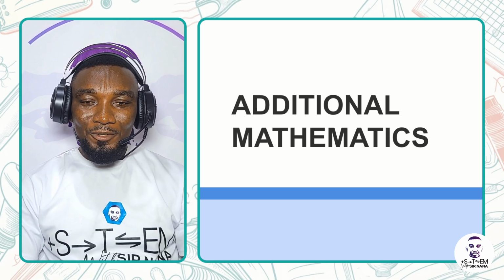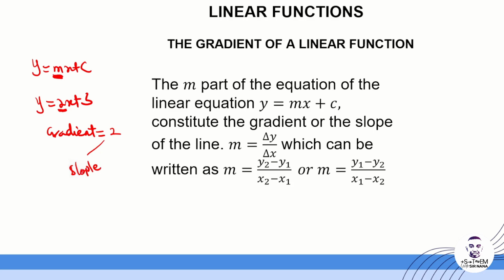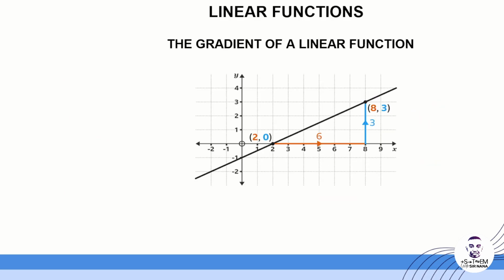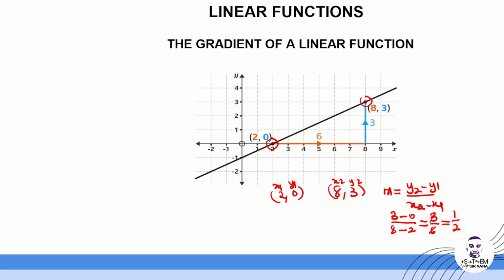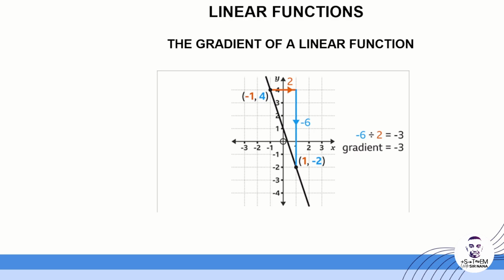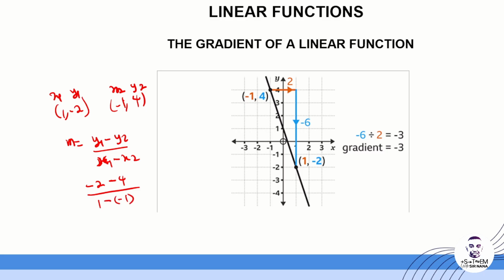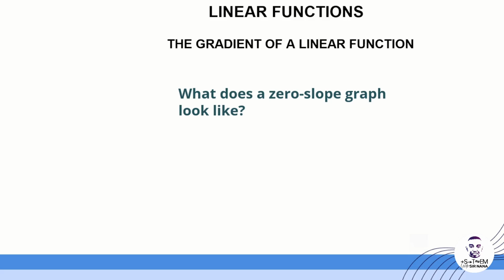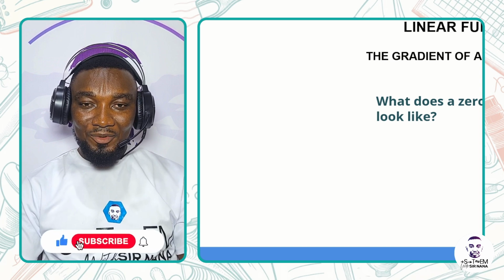20. Functions (Gradient of a Linear Function)